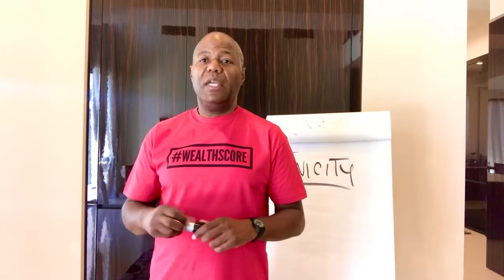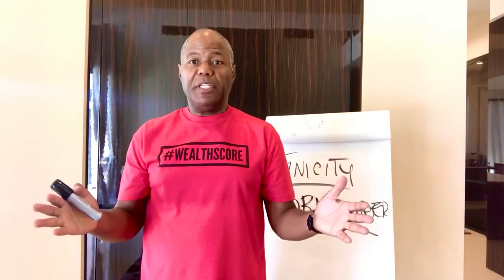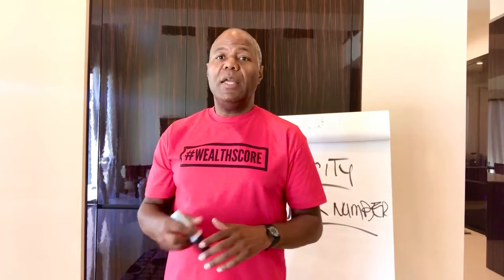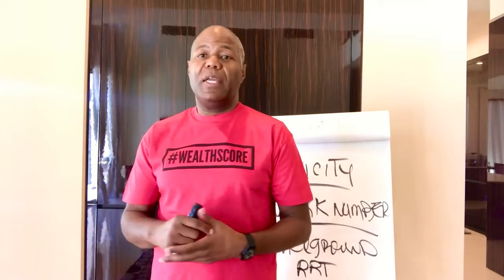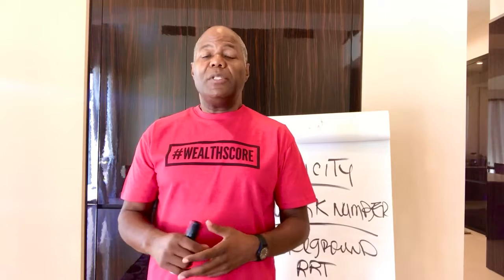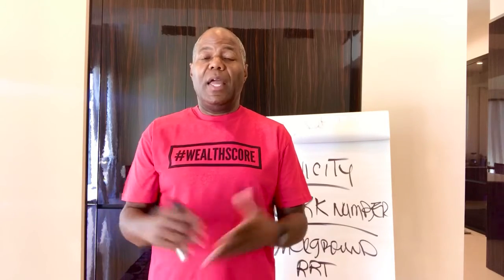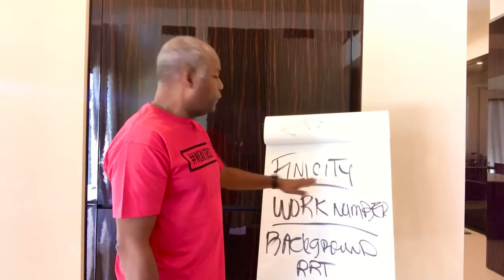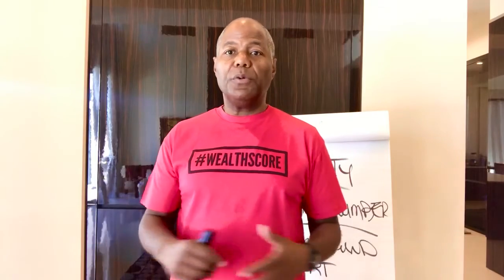780 Credit Score But My Background and Payroll Data Reports Trigger A Declination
780 Credit Score But My Background and Payroll Data Reports Trigger A Declination...

Gabriel's life has been dedicated to helping people like you and families just like yours receive relief from the curse that follows people with less than perfect credit.

Gabriel Brown CEO of Vivix Credit Solutions has helped thousand of clients over the last 16 years to quickly improve their credit position and massively increase their chances for approvals on much needed credit.

Free Consultation and Resources

Discover the Credit Multiplier System - Virtually the Fastest Way To 10X Your Chance To potentially Access More Credit Approvals - Even If You've Been Denied Credit Recently or Even If You Want to Build Back Better Credit NOW

5 Fico Score Factors vs 5 C’s of Credit... Which Data Bureaus provide data reports associated with each Of the Five C’s of credit and how these data reports can cause you to be declined access to more credit even if you have 800 credit scores: